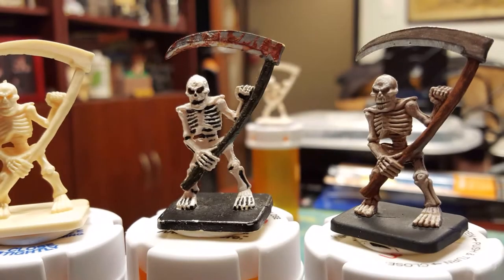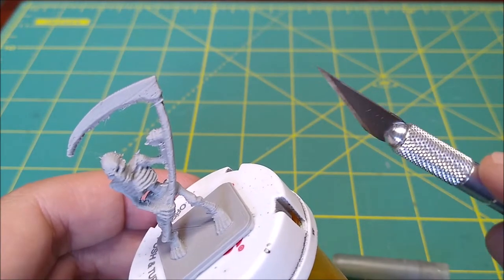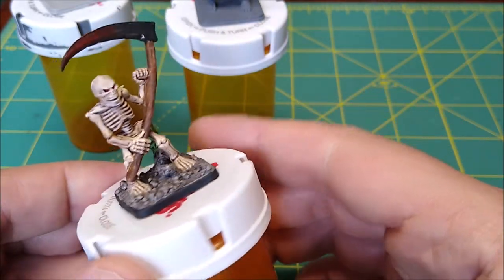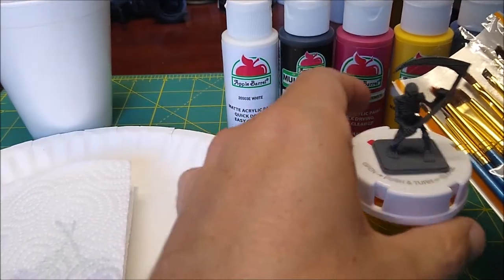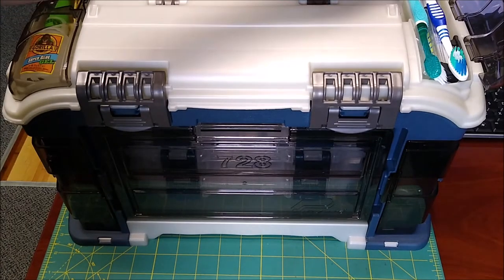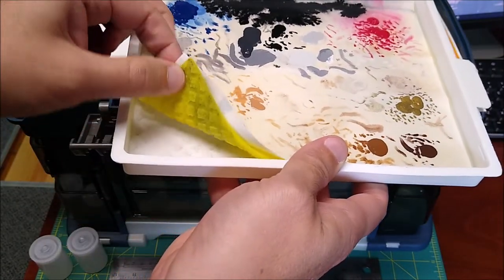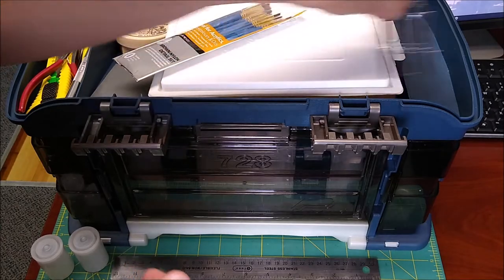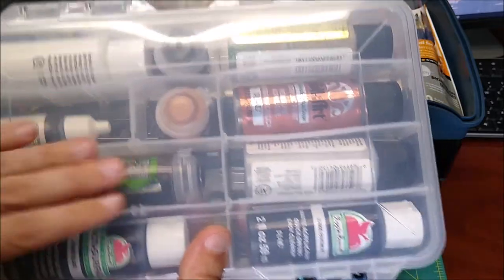Miniature Painting Tutorial Part 1 - Materials & Priming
This is part 1 of my miniature painting tutorial videos. I want to preface this with the fact that I am FAR from a pro at doing this. Most of what I've learned has been from other videos on YouTube.

0:34 - Overview of the model we will paint
3:09 - Basic necessities
4:13 - What's in My kit
11:33 - Priming the model

Below are links to the model file and some of the more specific items in my painting kit.

Plano Tackle Box - Walmart ($30):

Gorilla Super Glue Gel:

Masterson Sta-Wet Pallete:

Master's Brush Cleaner

Nylon Brush Set:

Fine Detail Brush Set:

Apple Barrel Paints - Walmart ($0.50/ea):

Citadel Base - Leadbelcher:

Citadel Shade - Agrax Earthshade:

Citadel Shade - Nuln Oil:

Citadel Layer - Cadian Fleshtone: